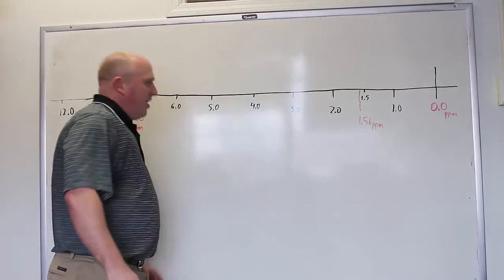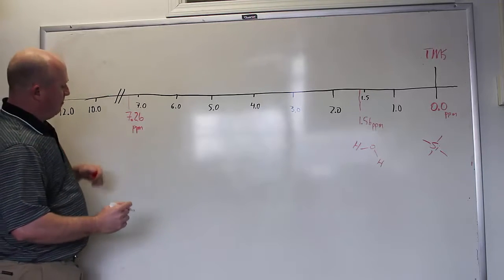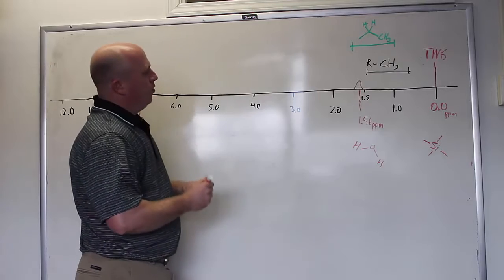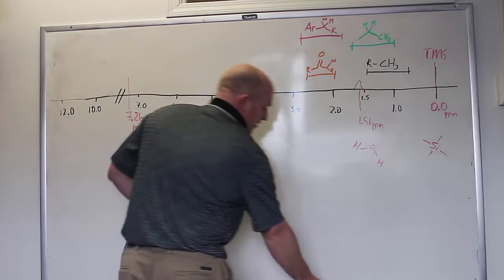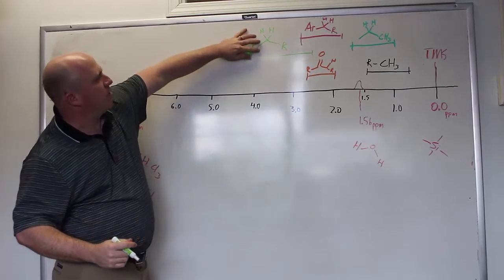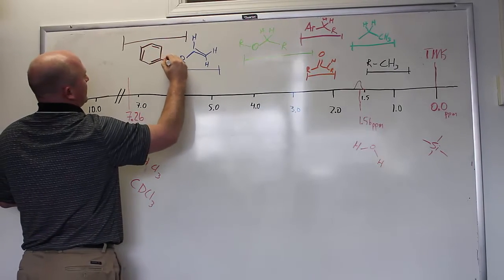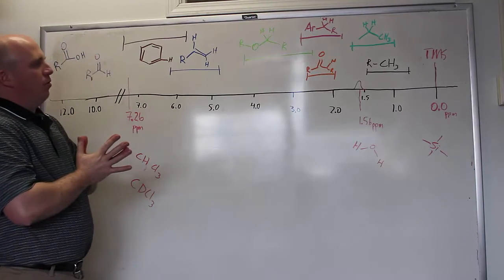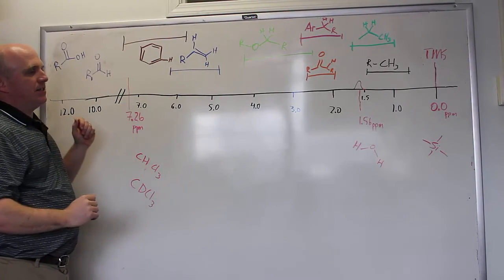H1 Shift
Chem 240 - Spectroscopy Videos 1H NMR

Chemical shift for 1H NMR is still a key piece information that we care about...  but it is only one of 3 main pieces of information that can be gleaned from a single signal.

Chemical shift for 1H NMR is allowed to vary within a range, which is why I drew ranges on the board for all signals.  Methyls, for instance, tend to show up at 0.9 ppm... but that is subject to change depending on what is nearby.

Magic numbers for CDCl3:
7.26 ppm is residual CHCl3 signal in the CDCl3.  0.0 ppm is TMS. A hump near 1.56 ppm is usually dissolved water.